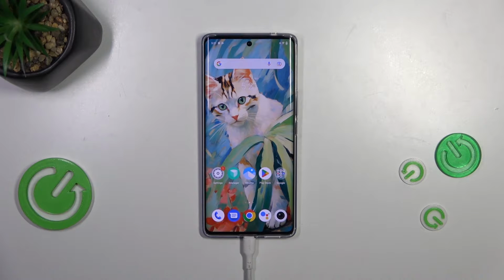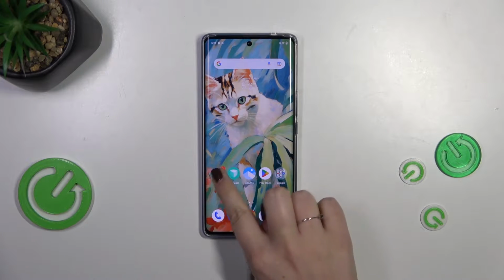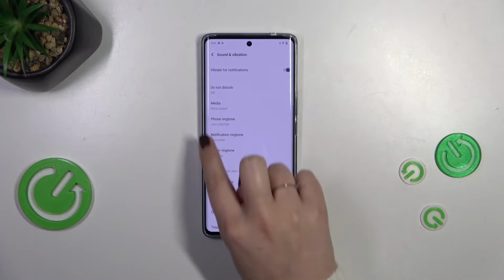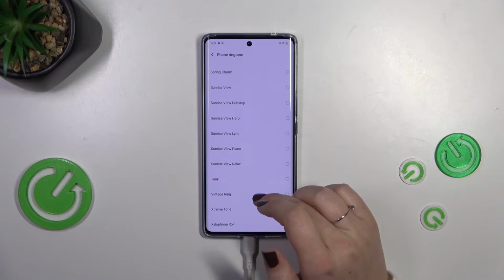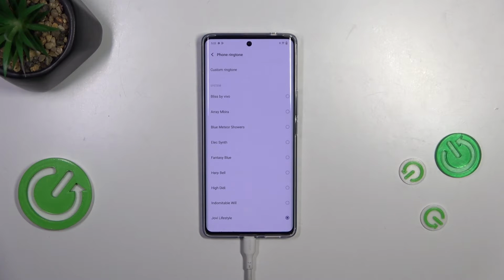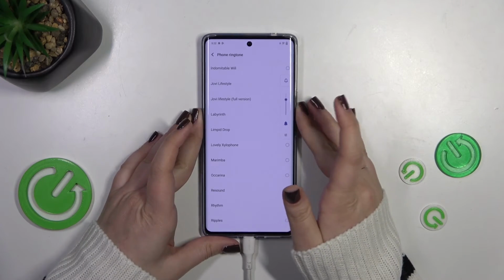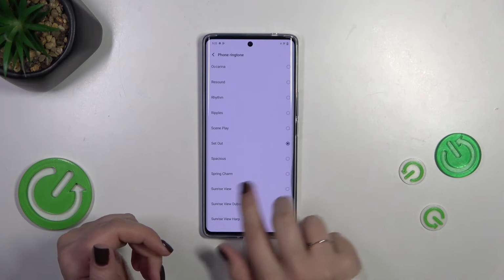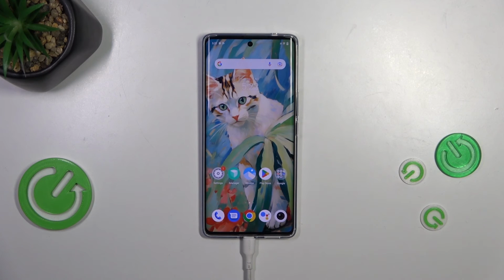How to Change Ringtone on VIVO T2 Pro?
Find out more:
This tutorial aims to assist users of the VIVO T2 Pro in customizing their device by changing the ringtone. Changing the ringtone allows users to personalize their phone's audible alerts and notifications according to their preferences. The tutorial provides step-by-step instructions on how to access and change the ringtone on the VIVO T2 Pro, enabling users to select their preferred sound for incoming calls.

Why is it important or beneficial to change the ringtone on the VIVO T2 Pro?
How can users access the ringtone settings on the VIVO T2 Pro?
Are there multiple ways to change the ringtone, such as using pre-installed tones or custom music files on the VIVO T2 Pro?
Can users assign different ringtones to specific contacts or groups on the VIVO T2 Pro?
What formats of audio files are compatible with setting as a ringtone on the VIVO T2 Pro?